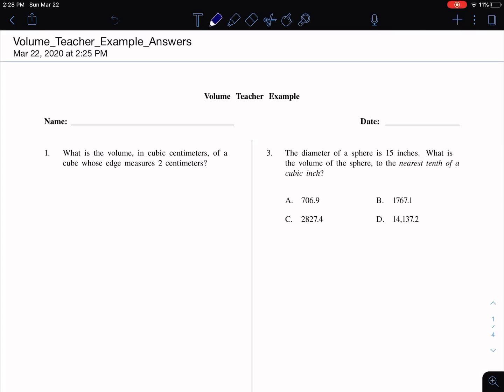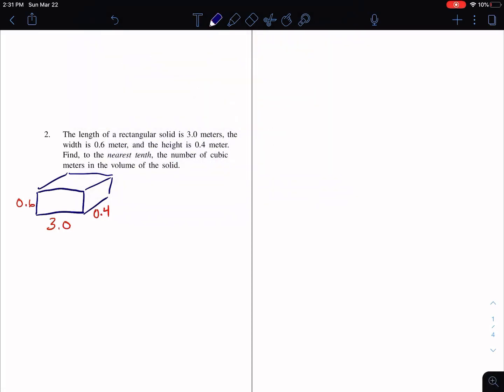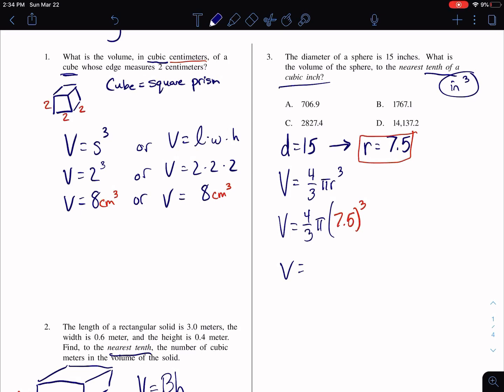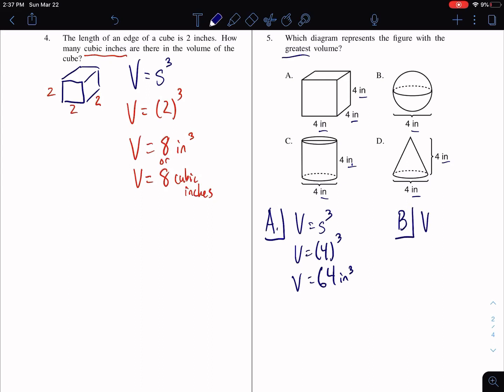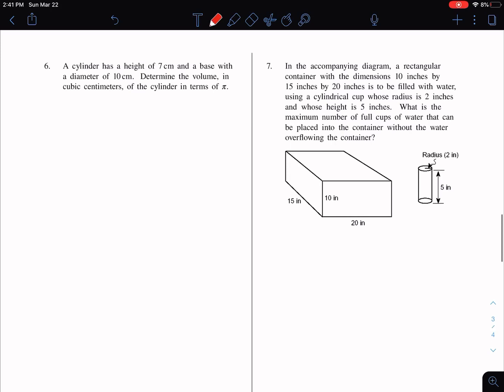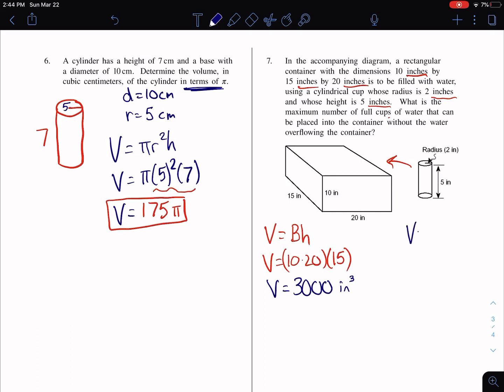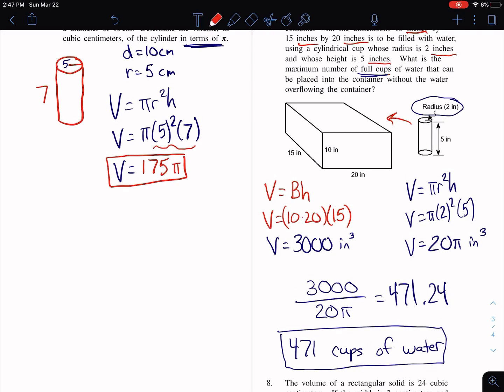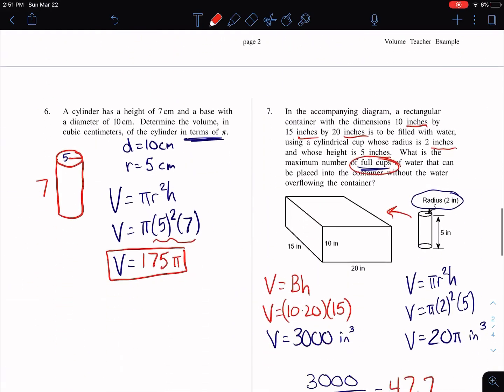Volume Teacher LED Example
Volume example problems